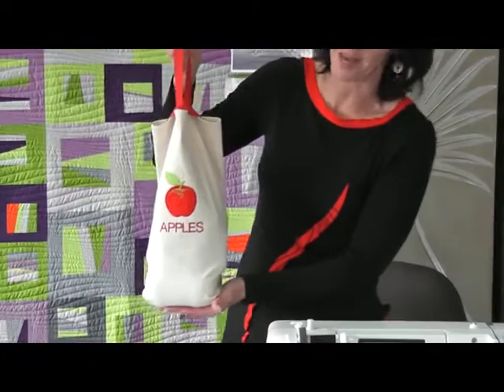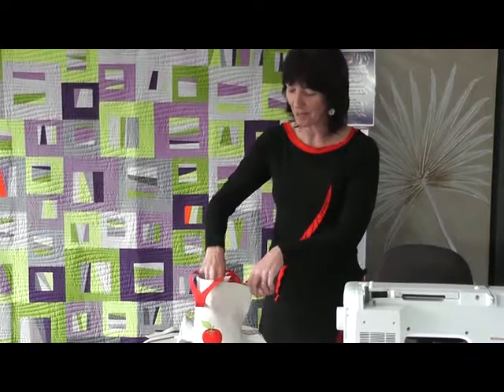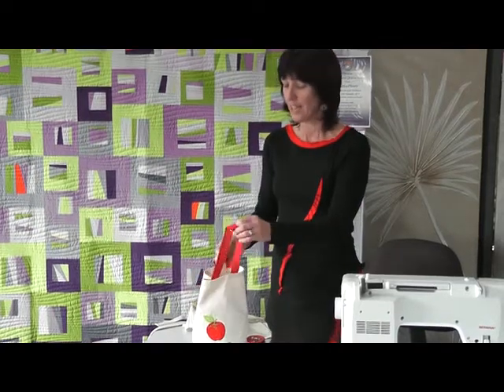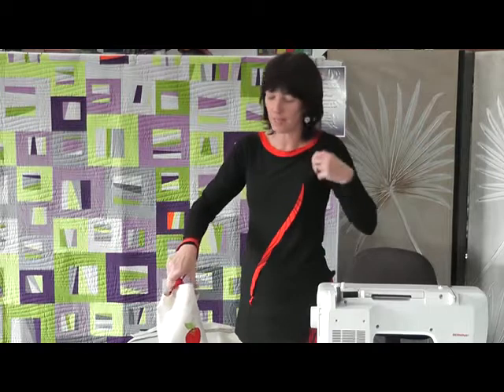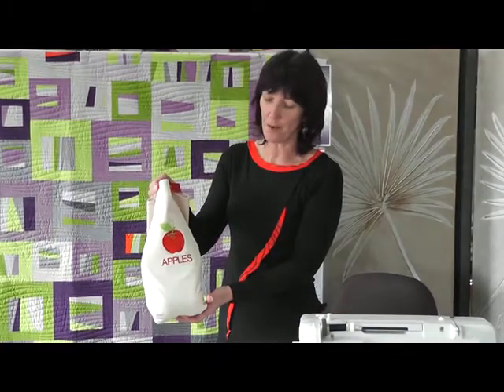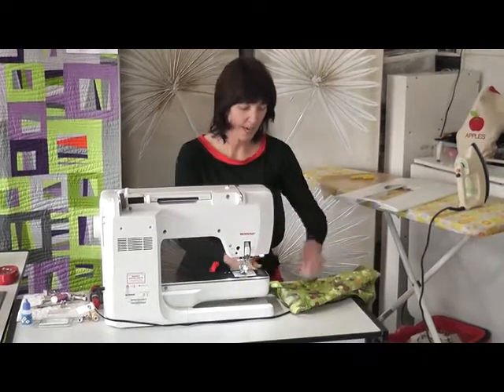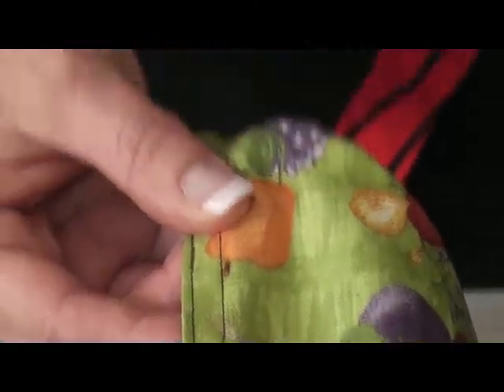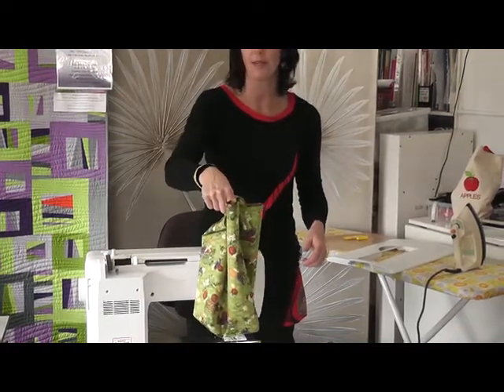Produce Bag made from a fat quarter.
Produce Bag made from Cotton Duck or a 100% cotton fabric. (fat quarter.)
 Size of fabric 22" length x 20" width  .
Cut 4 " strip off from the length of fabric for handle and loop. Make the handle then cut 5" off   then end for the loop and the rest will be for the handle.
The bag fabric  will now measure 18' x 20"
Bernina Foot no 10 edgestitch foot, overlock foot no 2.
This video was made for a ladies group. Apologies to those wonderful men who love to sew, you can enjot making this bag too. All welcome.